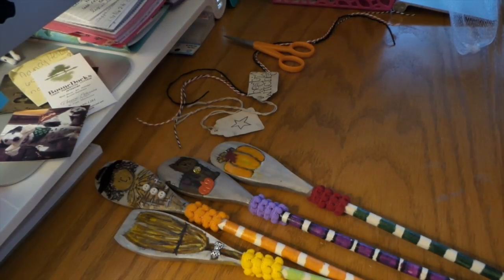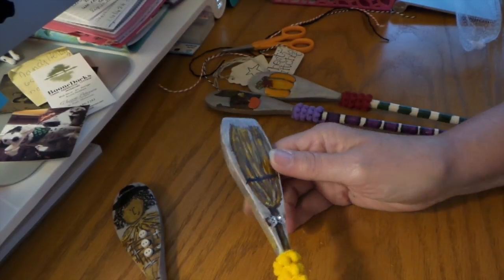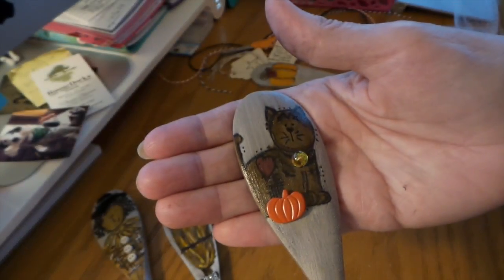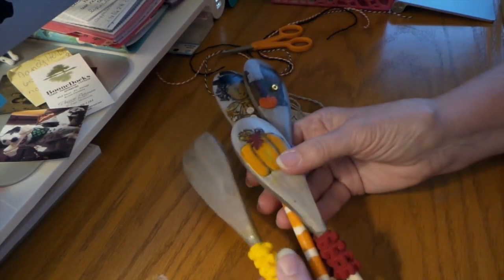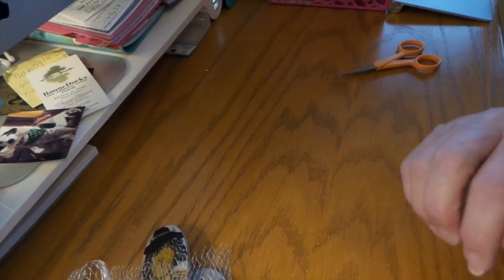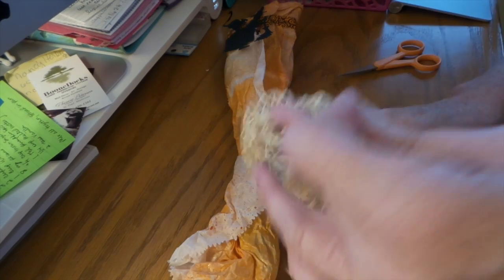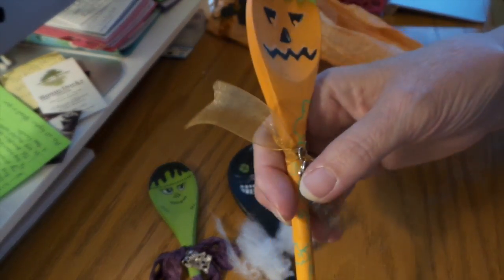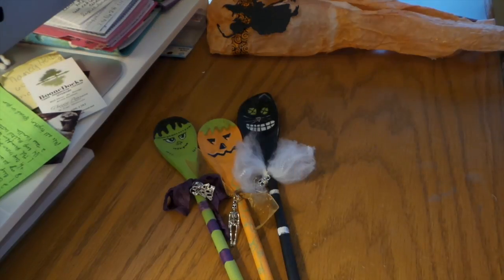Super Cute Painted Wooden Kitchen Spoons for Halloween DON'T BE SCARED TO LOOK!!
Fun finds!!